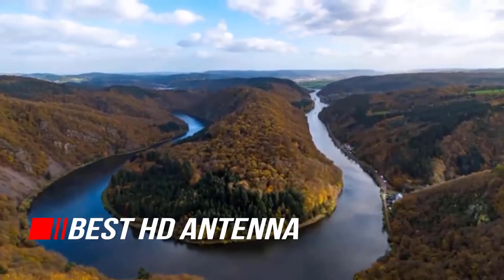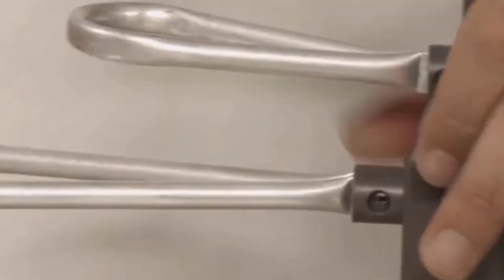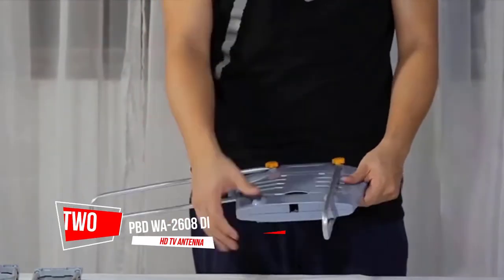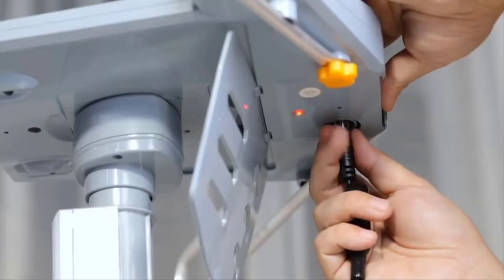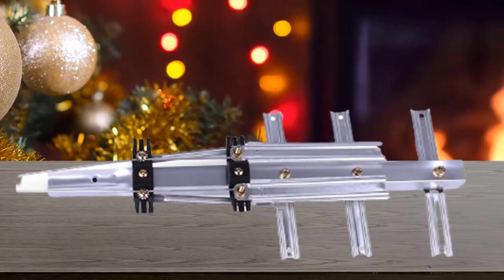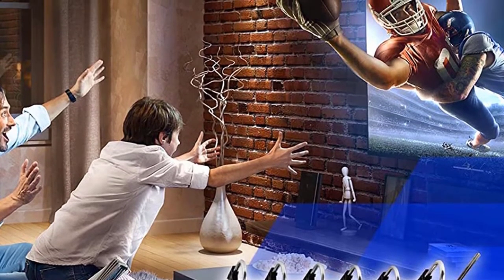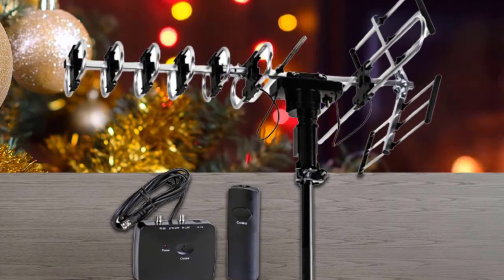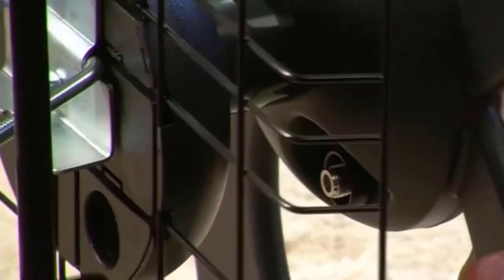Top 5 Best HD Antenna You Can Buy Right Now 2023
Best HD Antenna featured in this Video:
00:00 - Best HD Antenna
00:41 - GE Pro Attic Mount TV Antenna
01:34 - PBD WA-2608 Digital Outdoor HD TV Antenna
02:33 - RCA Outdoor Yagi Satellite HD Antenna
03:20 - FiveStar FSA-3806 Outdoor/Attic HD TV Antenna
04:20 - ClearStream 2MAX® Indoor/Outdoor HDTV Antenna

best indoor tv antennas in 2020, Best TV Antenna 2022, HD antennas that really work, indoor HDTV antenna, best indoor antenna, top 5 techs, Best Antenna Booster, best tv antenna on amazon, best HD antenna for tv, best HD antenna for local channels, best HD antenna outdoor, best HD antenna for Samsung smart tv, best HD antenna for rural areas,